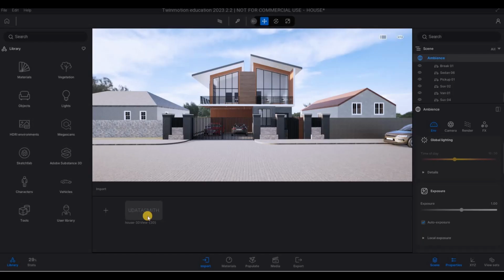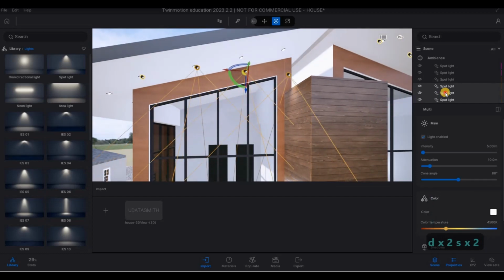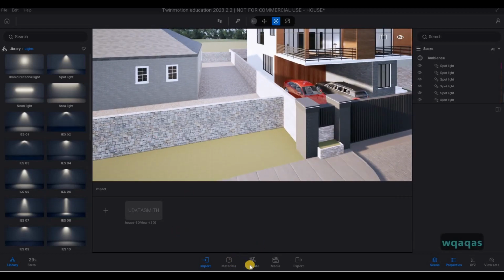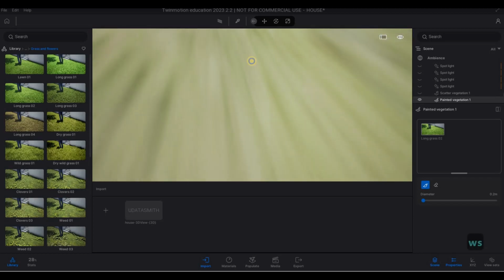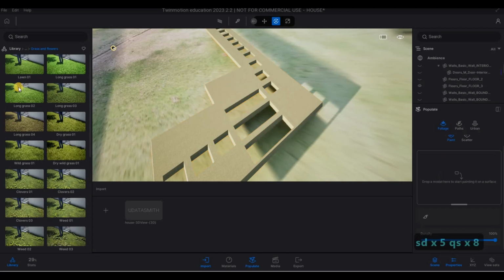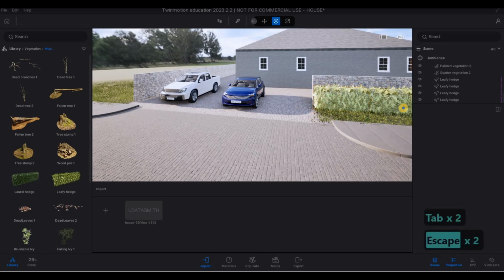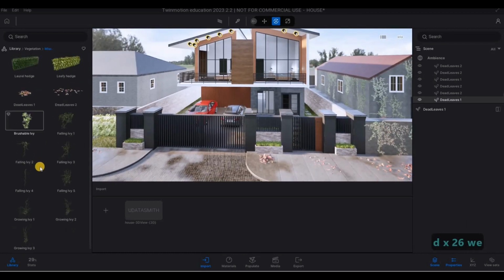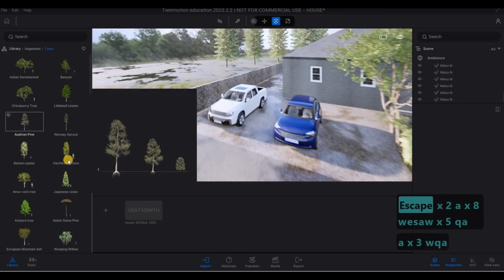AM House | Part 21 | Complete Step By Step Project | Revit and Twinmotion Tutorial